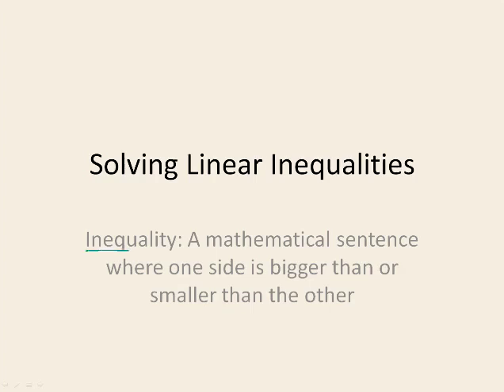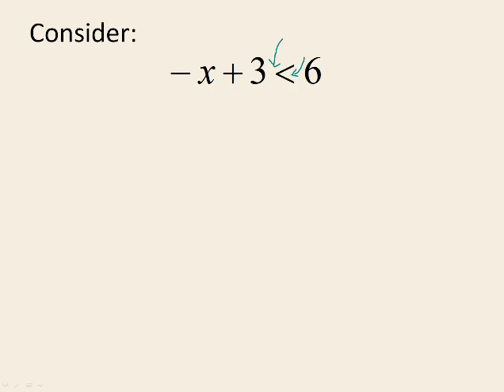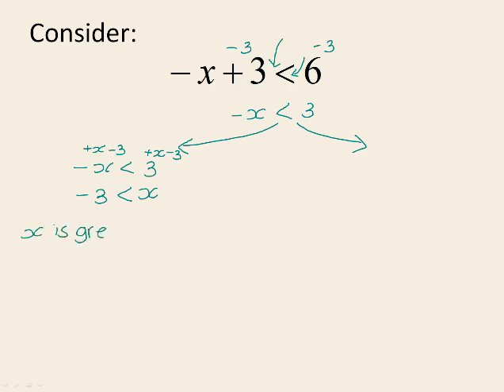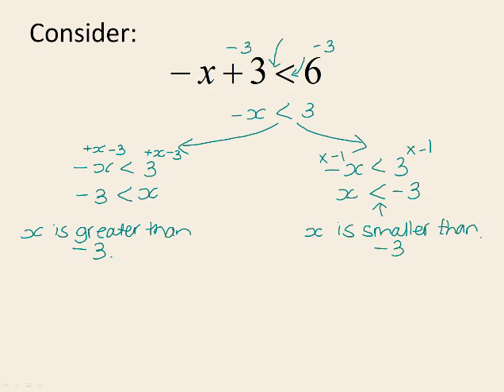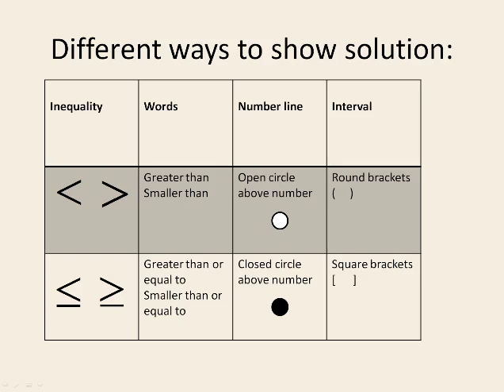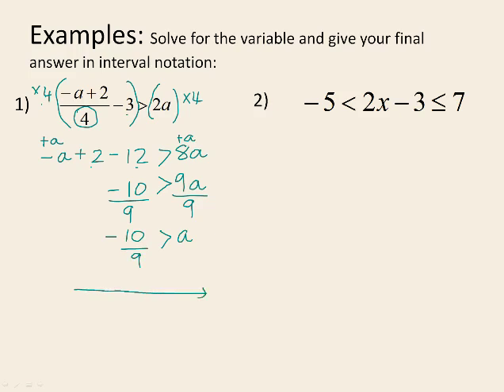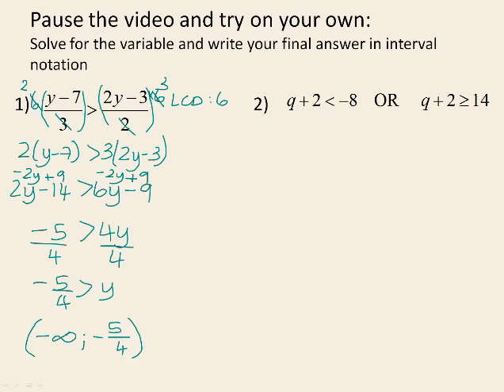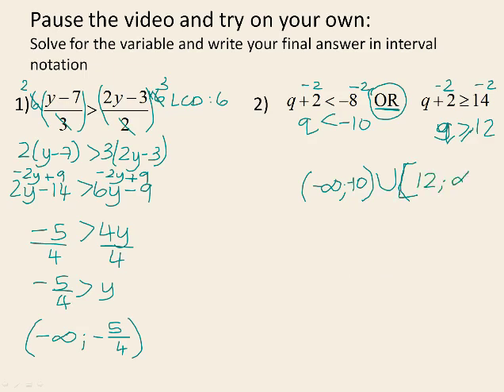Solving linear inequalities